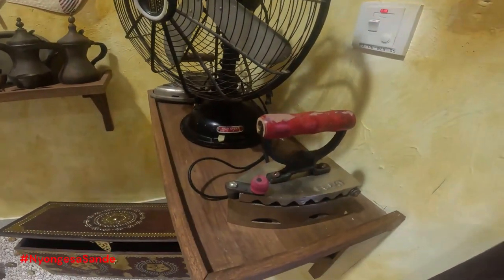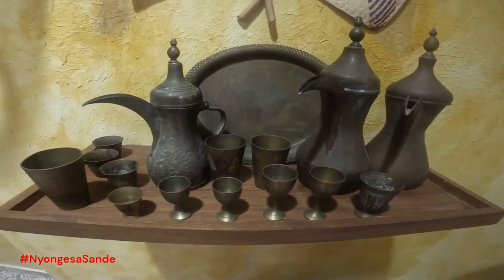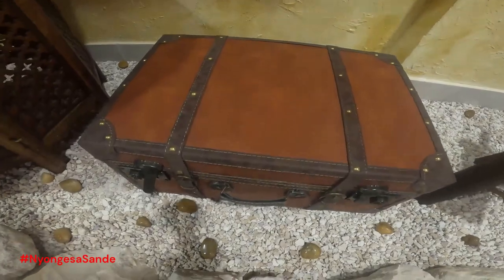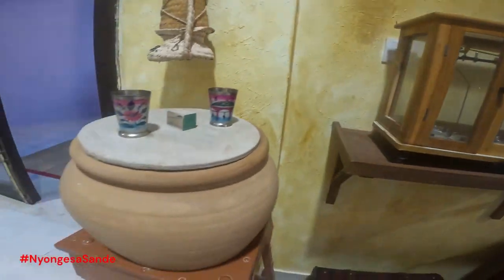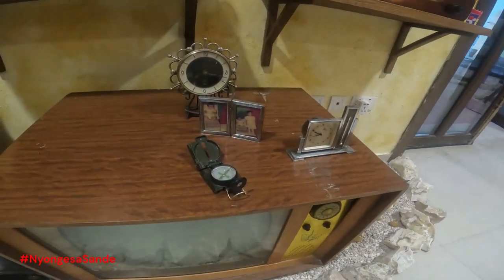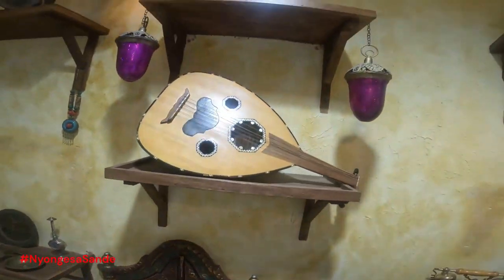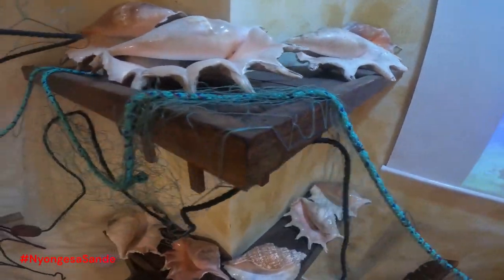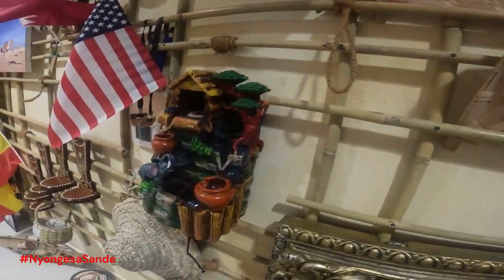Discovering Hidden Riches at a Gifts and Antiques Shop in Doha (#030)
I am always grateful you watching my videos.